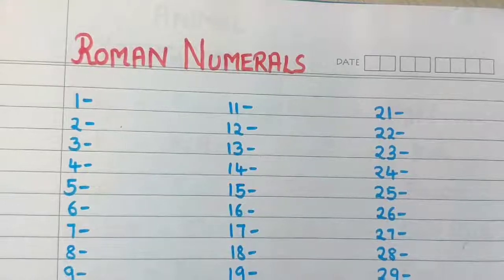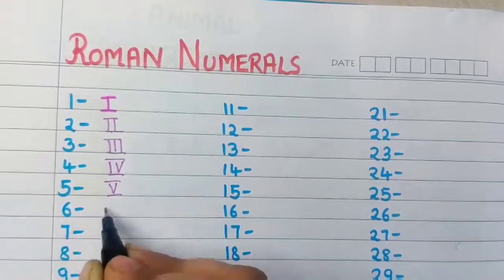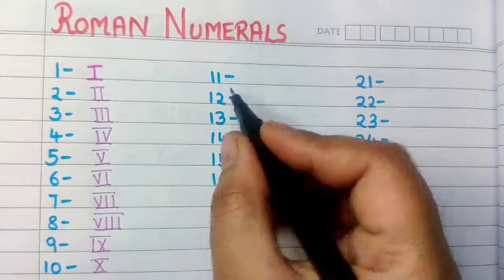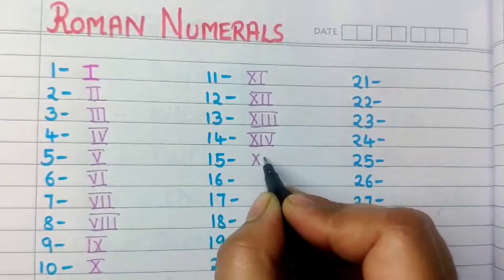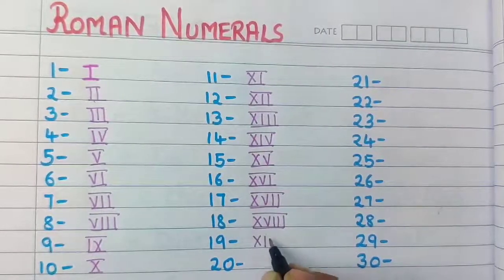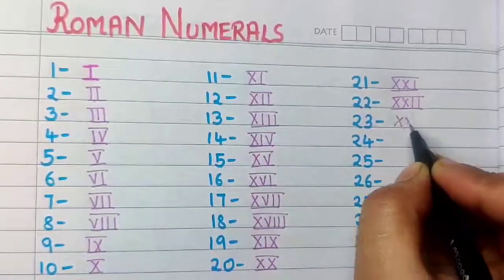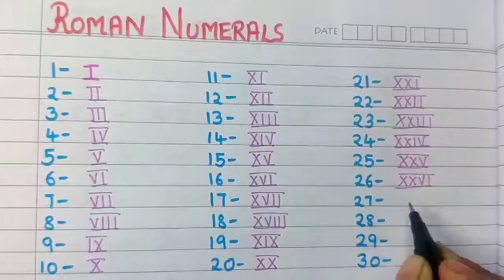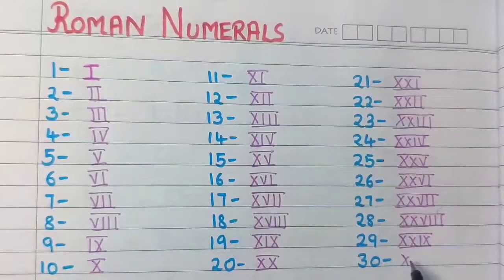Roman Numerals 1-30 || Roman Numbers || Roman ginti ||Learn to write Roman numbers